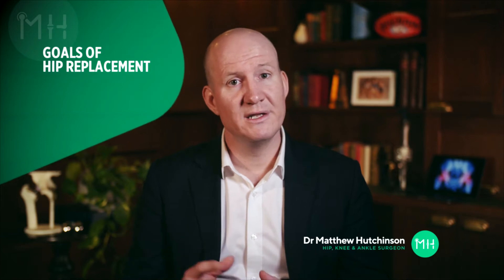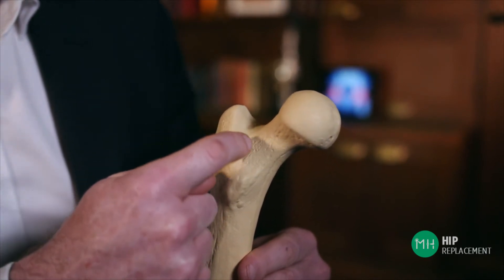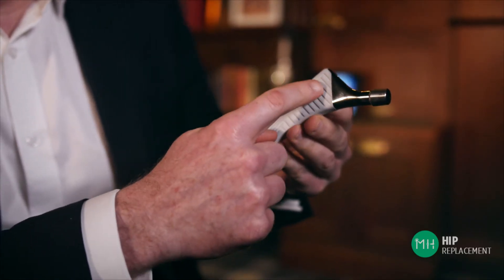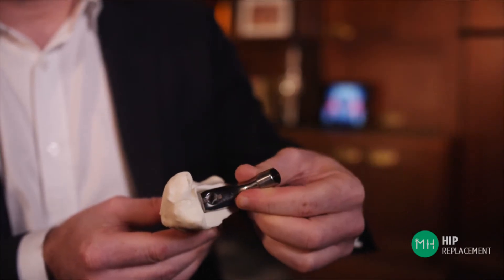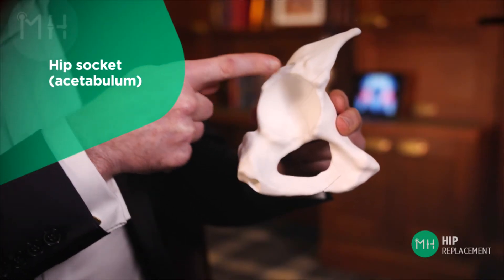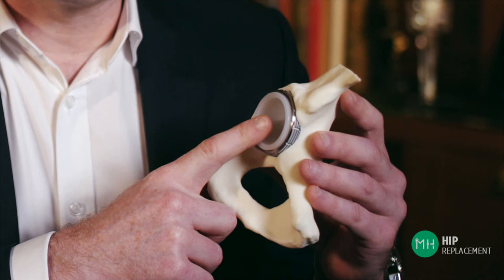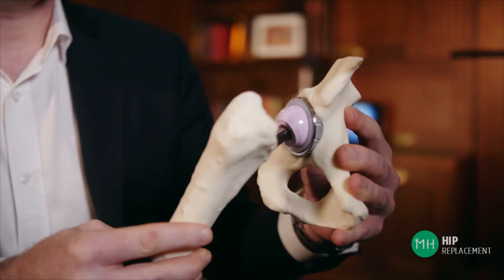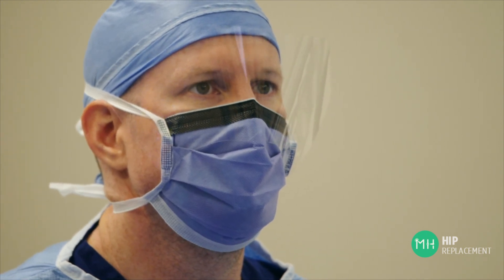What is a hip replacement?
Practical and easy to understand educational tool, with beautiful videography and annimations, that takes all the mystery out of what a hip replacement actually is.

Dr Hutchinson is an Australian and internationally-trained orthopaedic surgeon with a special interest in direct anterior hip replacement.